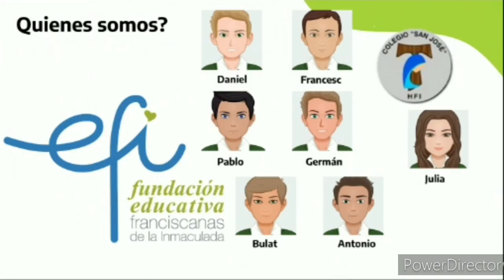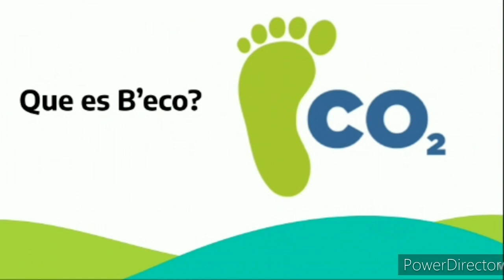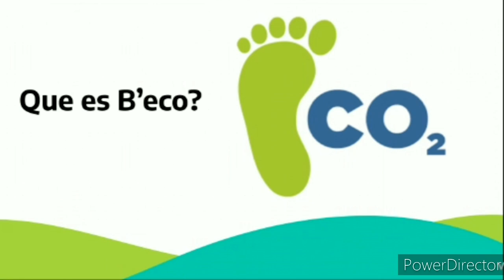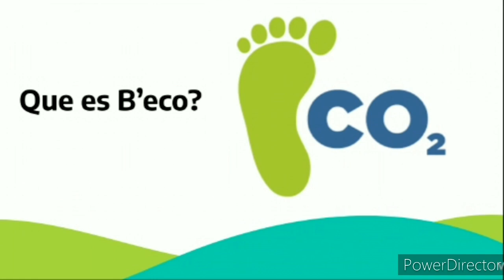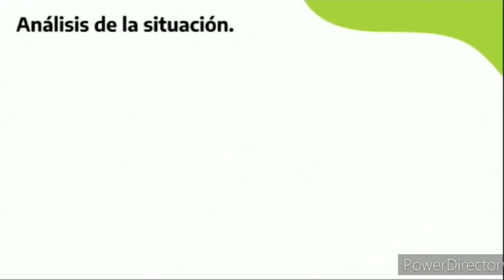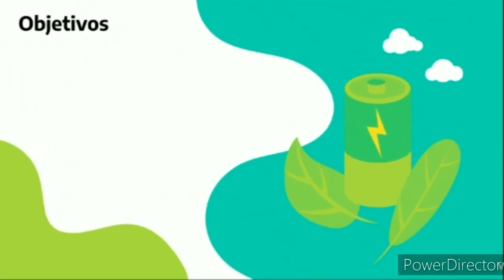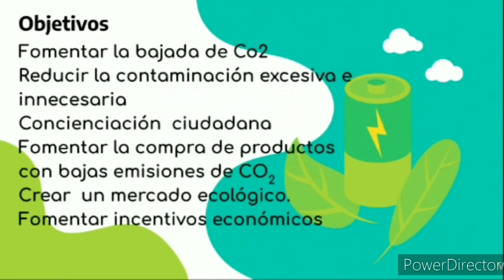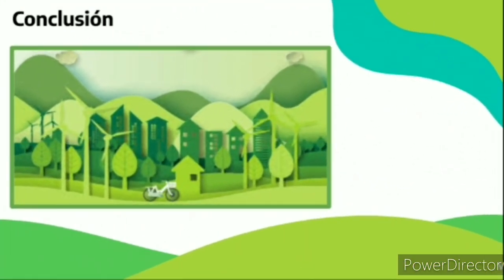Colegio San José HFI - III Certamen Tecnológico Efigy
Proyecto “B’ECO”. Colegio San José HFI (Valencia)

Descubre los proyectos semifinalistas de la III edición del Certamen Tecnológico Efigy de la Fundación Naturgy. La iniciativa, dirigida a alumnos de 3º y 4º curso de Educación Secundaria Obligatoria de todo el territorio español, tiene como objetivo la promoción de los valores de la eficiencia energética y el fomento de las vocaciones tecnológicas, desde edades tempranas